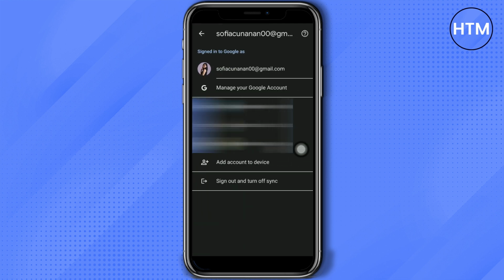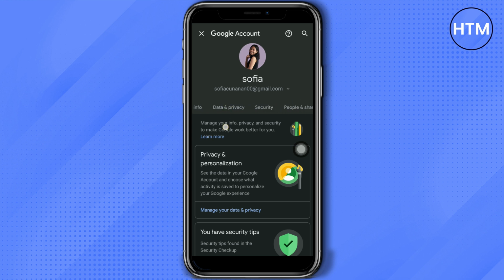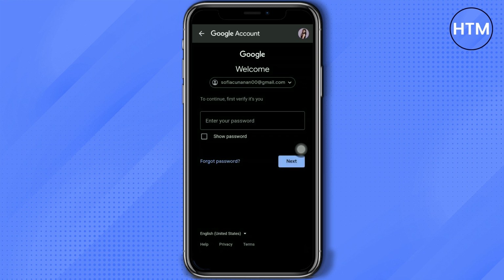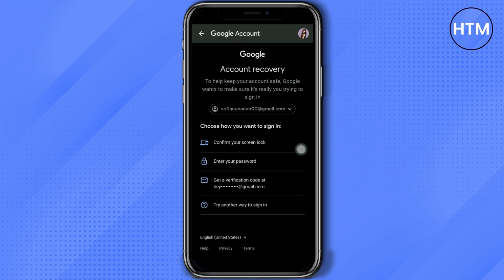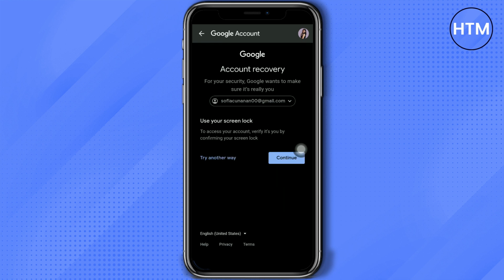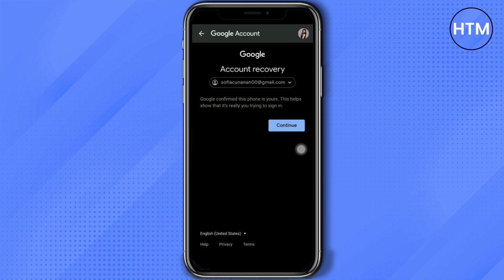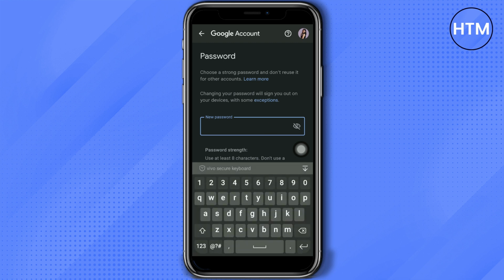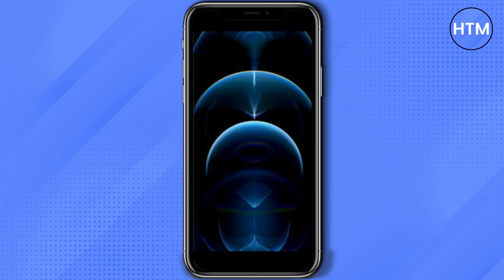How To Show Google Account Password (SIMPLE!)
How To Show Google Account Password. It’s a very easy tutorial, I will explain everything to you step by step.